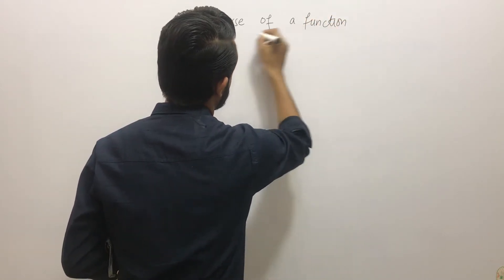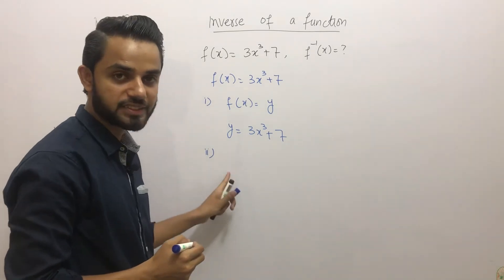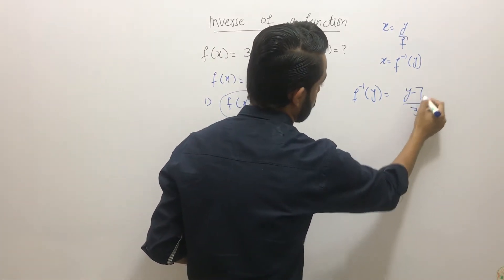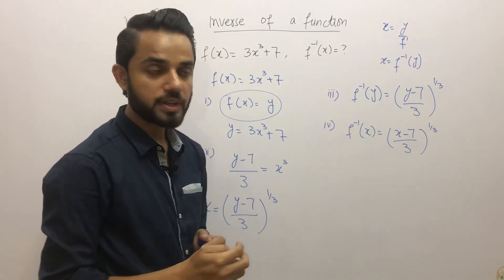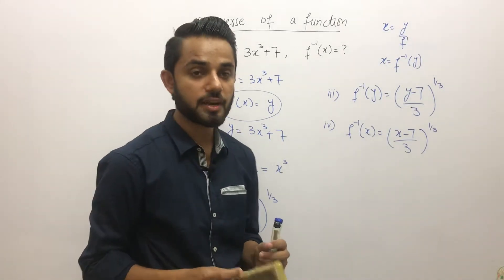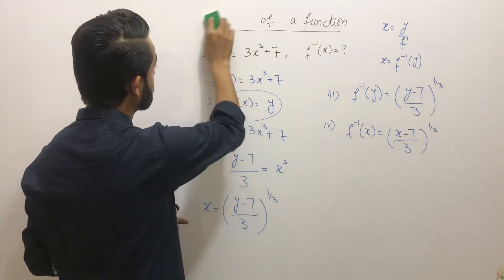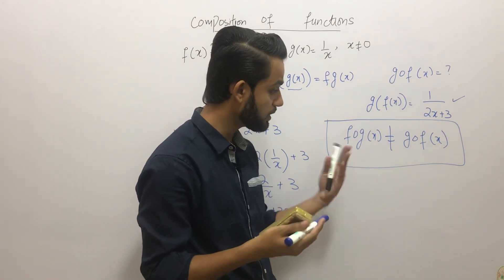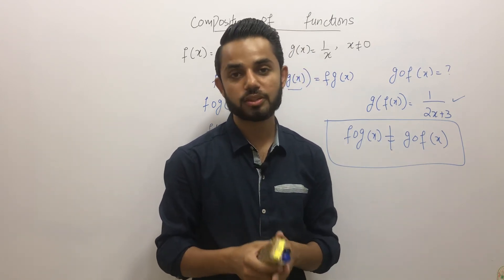Composite functions | Inverse of a function | Lecture 3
In this video you are going to learn about finding the inverse of a function. Moreover the video also explains the concepts of composition of a function.